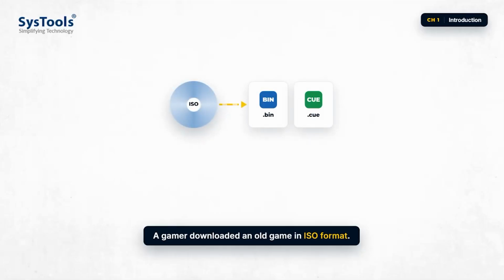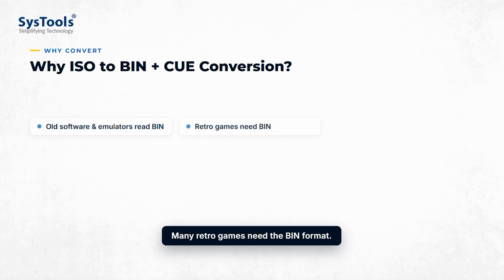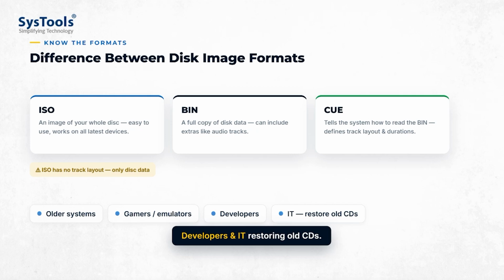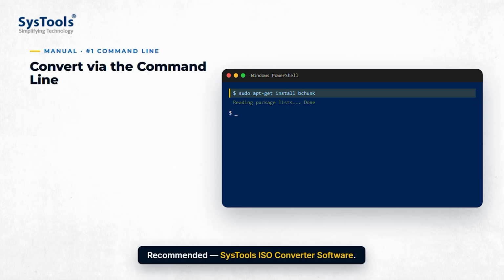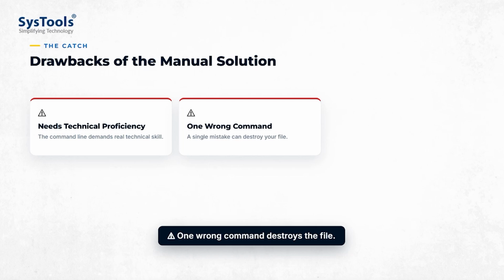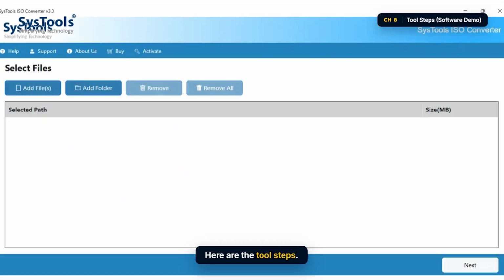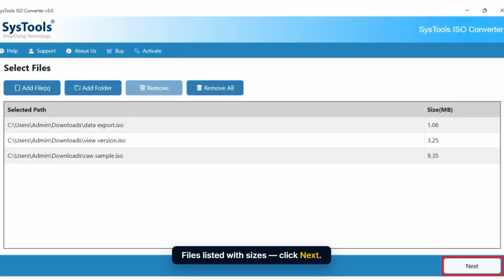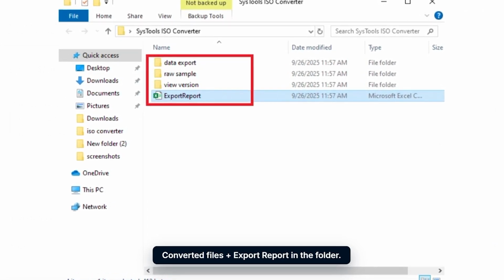Convert ISO to BIN | Convert ISO to CUE | ISO to BIN/ CUE Conversion Guide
Need to convert ISO to BIN without losing data or compatibility? 💿 Whether you're using Windows 10, Windows 11, or another Windows system, converting ISO images into BIN format can improve compatibility with older software, emulators, gaming consoles, and virtual drives. Many users also look for ways to Convert ISO to CUE, Convert ISO files to BIN, or perform an accurate ISO to BIN Conversion while preserving the original structure of their documents and disc data. 🚀

In this guide, you'll learn the best methods to convert ISO to BIN, including manual solutions and a professional approach using SysTools ISO Converter. We'll explain every step in detail, discuss key features, and show how the software works with multiple ISO files. Whether you're a beginner or an IT professional managing multiple system images, this guide will help you perform a secure and reliable convert ISO to BIN process. ✅

🔥 Why Convert ISO to BIN? 🤔

There are several reasons why users need to convert ISO to BIN:

💿 Better compatibility with legacy CD/DVD burning software
🎮 Supports gaming emulators requiring BIN/CUE format
📁 Easier management of multiple disc image formats
💻 Works across different Windows systems
🔄 Enables Convert ISO to CUE functionality
📦 Preserves original disc structure
🚀 Useful for backup, migration, and archiving

⭐ Convert ISO to BIN Using SysTools ISO Converter (Recommended) 🚀

If you're looking for a professional and reliable solution to convert ISO to BIN, SysTools ISO Converter is one of the best choices. It simplifies the ISO to BIN Conversion process while maintaining data integrity and compatibility across multiple Windows environments.

🌟 Why Choose SysTools ISO Converter?

✅ Convert ISO to BIN without data loss
✅ Supports Convert ISO to CUE
✅ Batch conversion for multiple ISO files
✅ Compatible with Windows 10 and Windows 11
✅ Preserves original folder hierarchy
✅ Maintains system image integrity
✅ User-friendly interface
✅ Fast and secure conversion
✅ Supports large ISO image files
✅ Ideal for professionals and home users

🌟 Features of SysTools ISO Converter

🚀 Batch Conversion
Convert multiple ISO files simultaneously.

💿 Multiple Output Formats
Supports BIN, CUE, and other compatible formats.

🔒 Data Integrity
Maintains original file structure and documents.

⚡ High-Speed Conversion
Processes large ISO images efficiently.

🖥️ Windows Compatibility
Works seamlessly with Windows 10, Windows 11, and other supported Windows versions.

📂 Preserves Folder Structure
No changes to the original hierarchy.

🛡️ Safe & Reliable
No corruption during conversion.

👨‍💼 User-Friendly Interface
Suitable for beginners and professionals.

📈 Optimized Performance
Handles large system images without performance issues.

If you need to convert ISO to BIN, choosing the right solution ensures speed, accuracy, and data integrity. While manual tools can perform basic ISO to BIN Conversion, they often have limitations when working with multiple files or modern Windows systems. SysTools ISO Converter offers a faster, more secure, and user-friendly experience with support for Convert ISO files to BIN, Convert ISO to CUE, batch processing, and preservation of documents and system image structure. It is an excellent solution for users seeking reliable disc image conversion on Windows 10 and Windows 11.

💡 Download the SysTools ISO Converter to convert ISO files to BIN on Windows System.